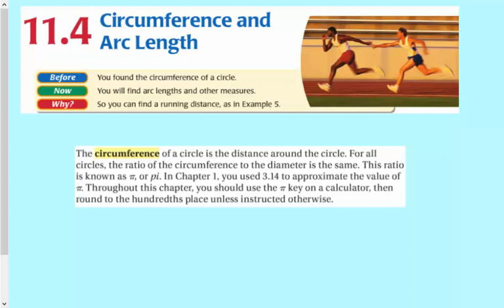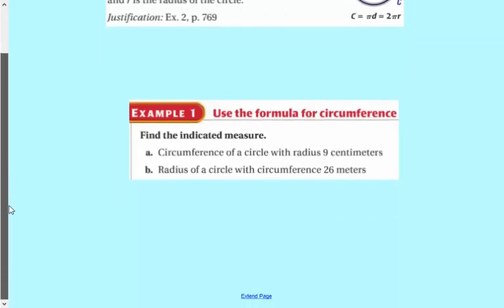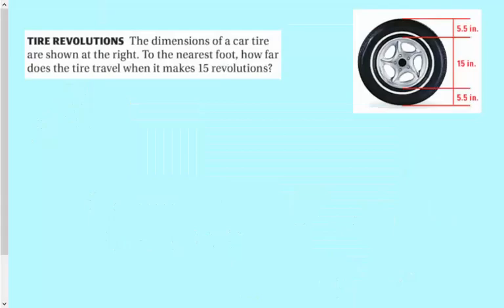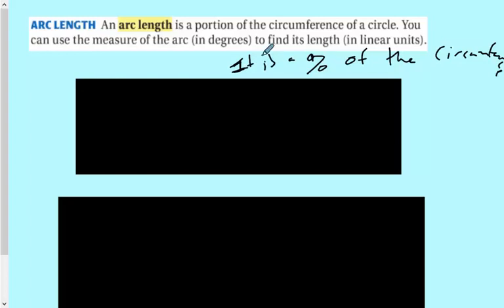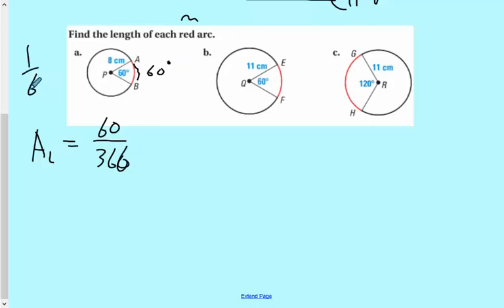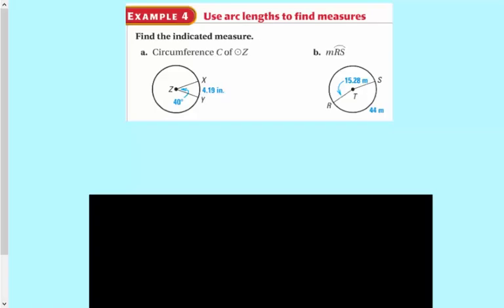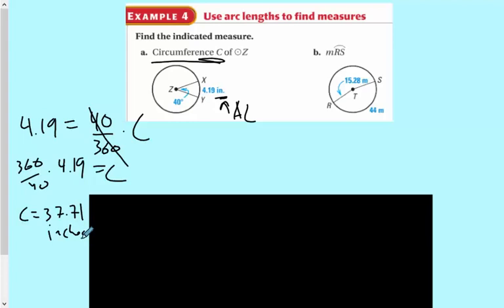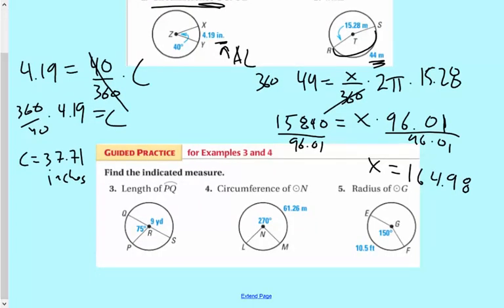geo 11.4 arc length and circumference